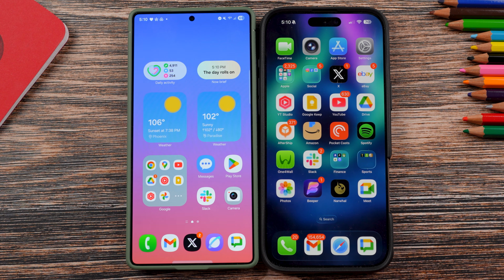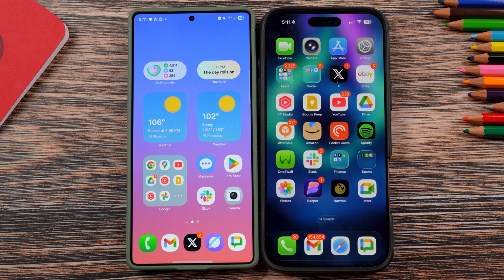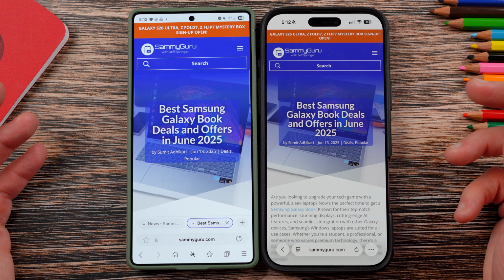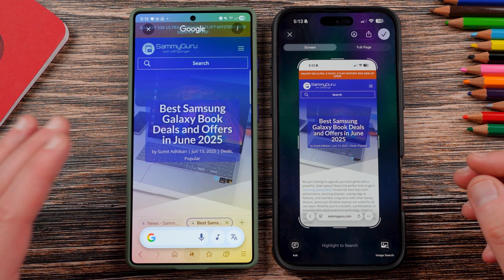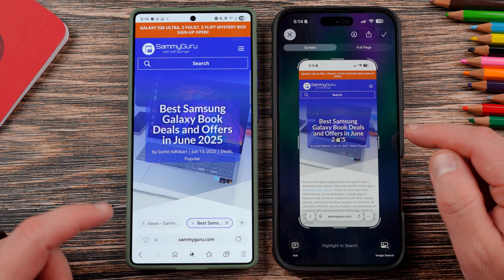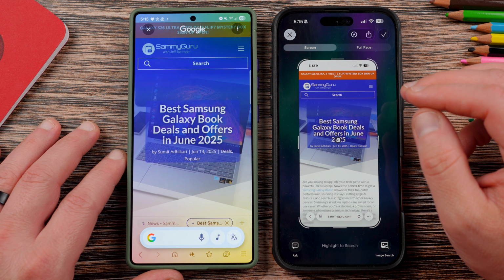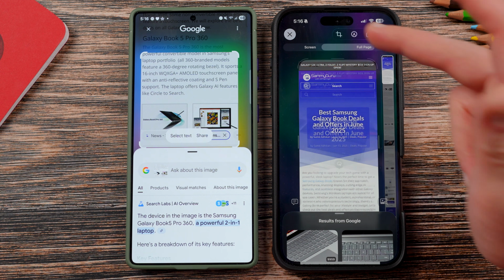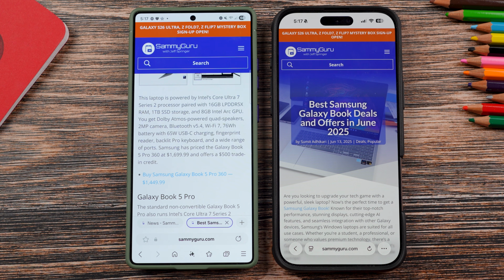Circle To Search (S25 Ultra) vs Highlight To Search (iPhone 16 Pro Max)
Sign up for Z Flip 7, Z Fold 7 Mystery boxes